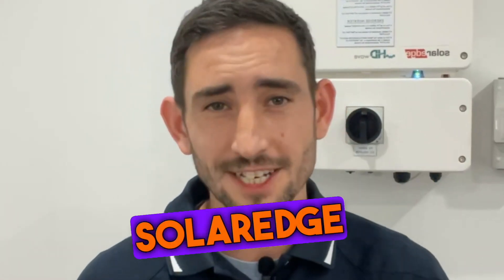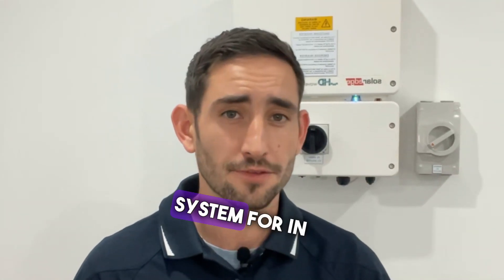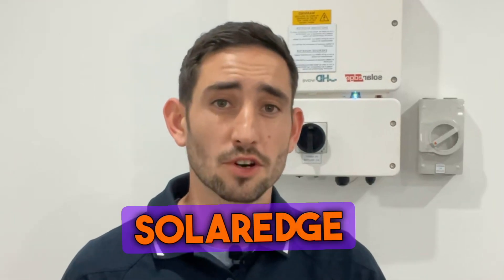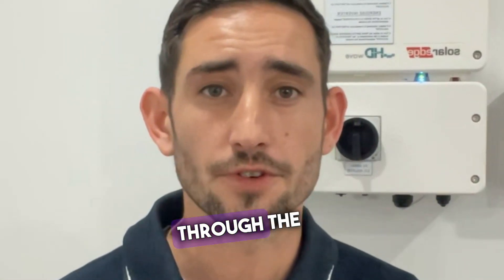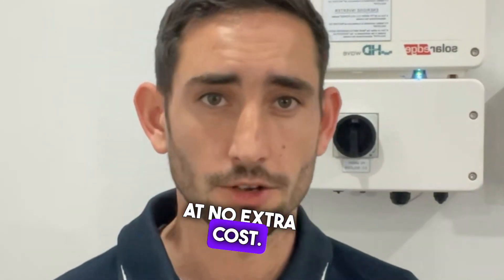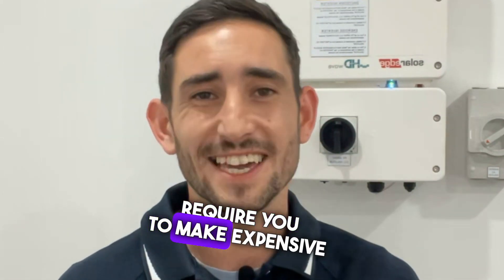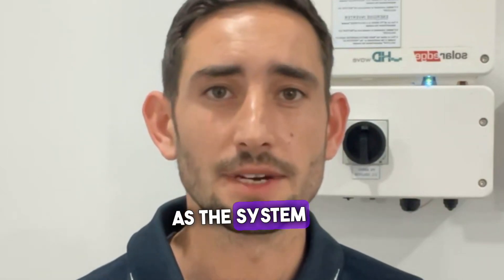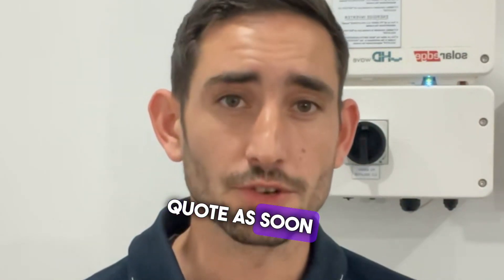Worlds most installed Solar Inverter 2023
Why do so many homeowners choose Solar Edge?